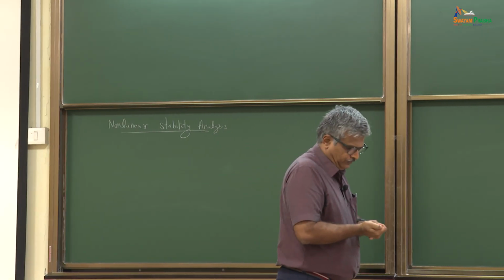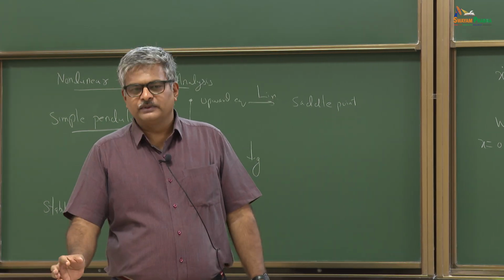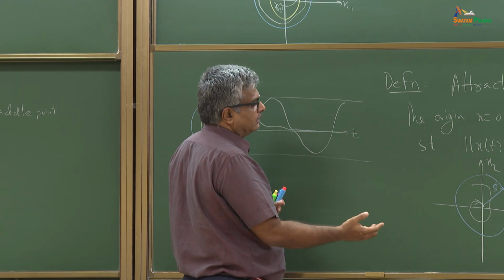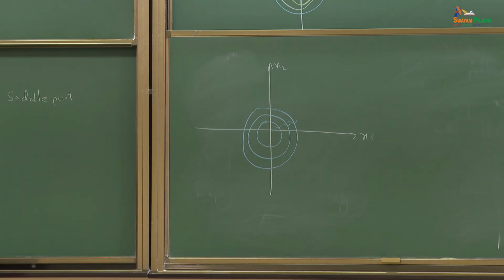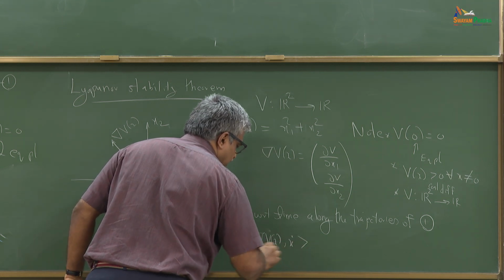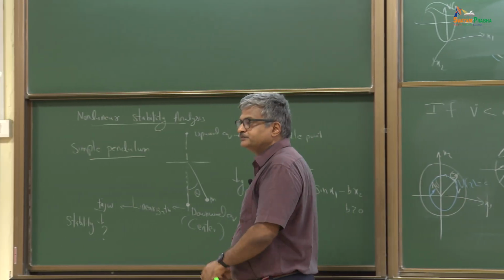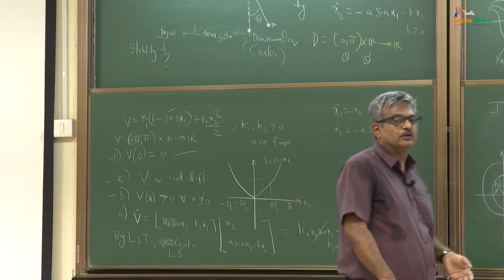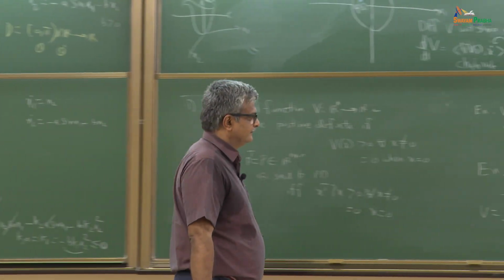L06 Lyapunov function for linear and nonlinear systems, control design